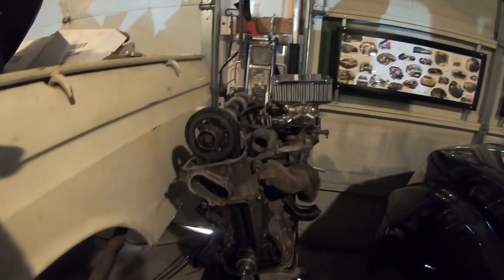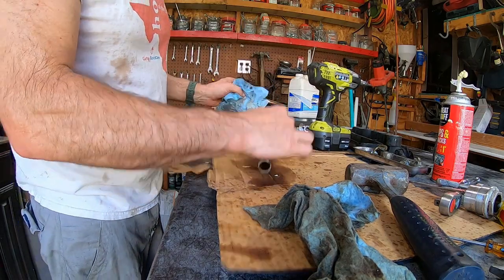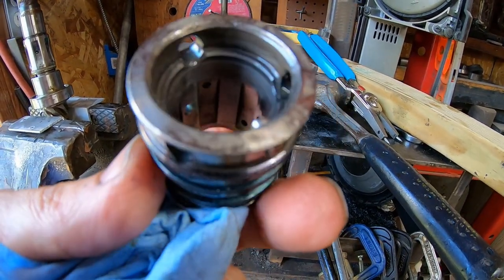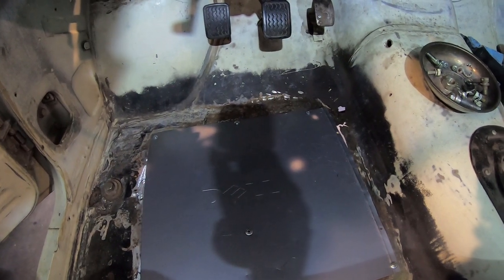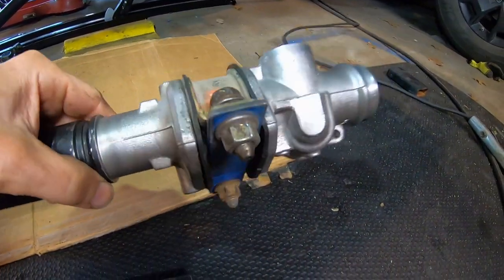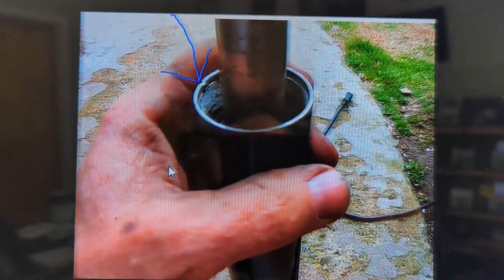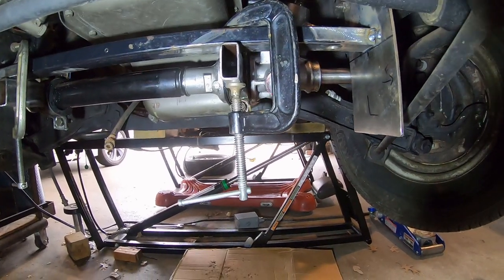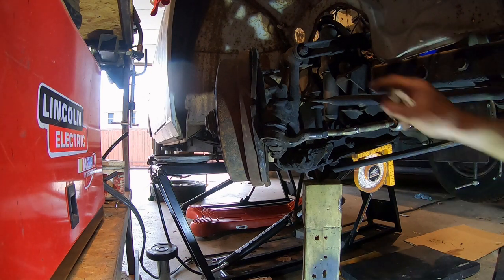Datsun truck restoration part 6. How to install rack n pinion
This video the Miata rack is depowered and test mounts are made. 521 Bump steer tests with miata rack. All about mounting the rack in the best location.